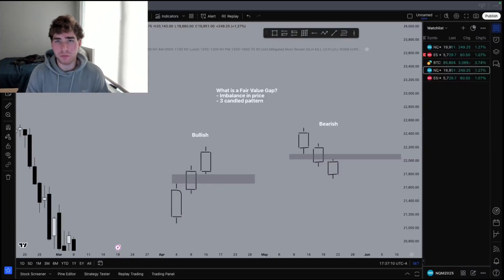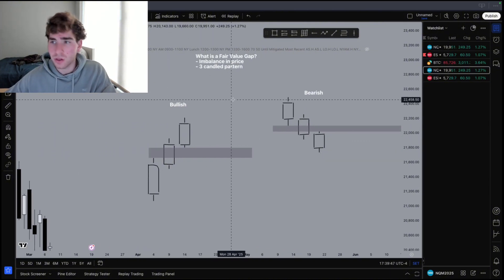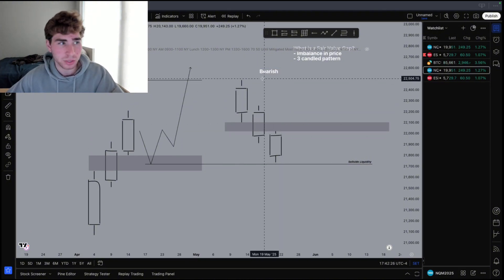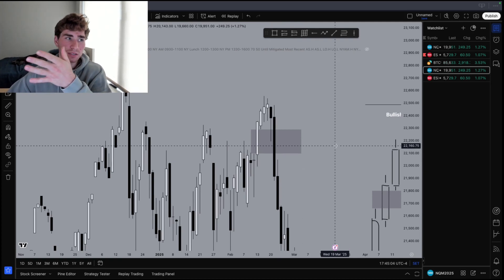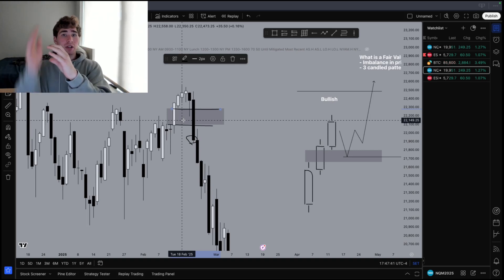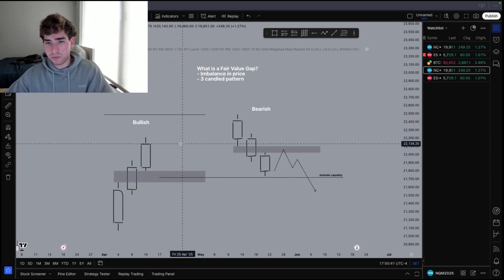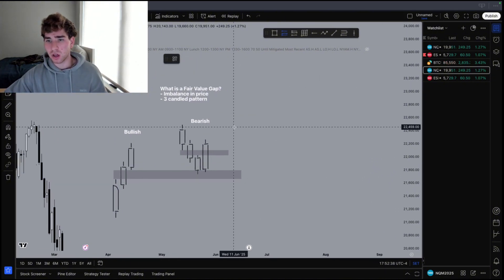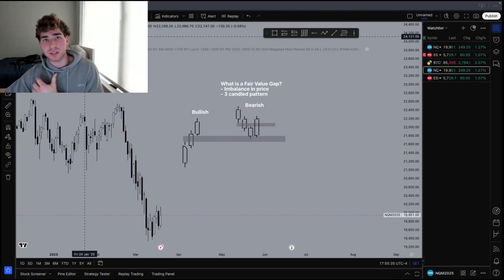AJ Academy - EP4 - Fair Value Gaps & Inverse Fair Value Gaps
Learn How I Trade ⬇️

Link.me/nasdaqale